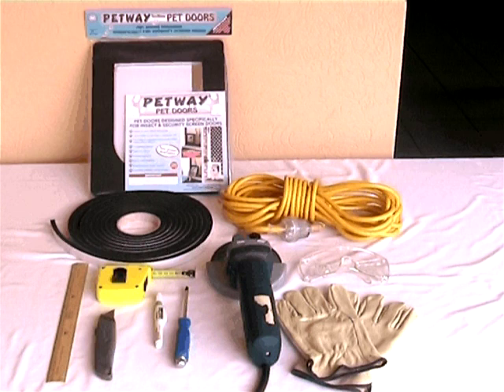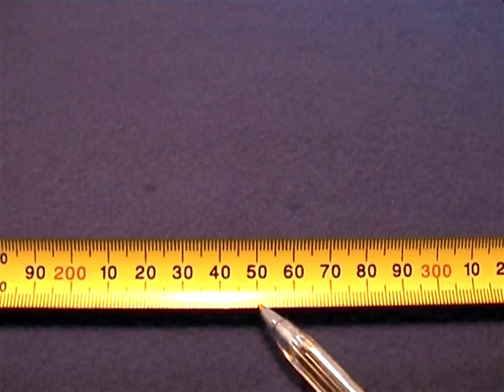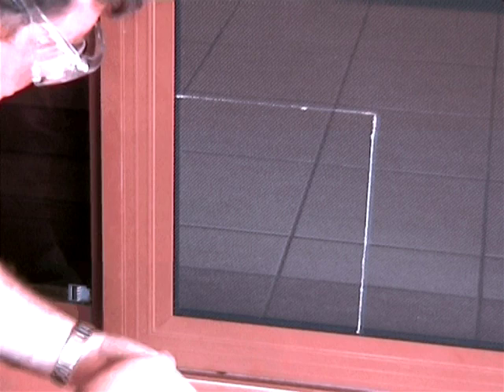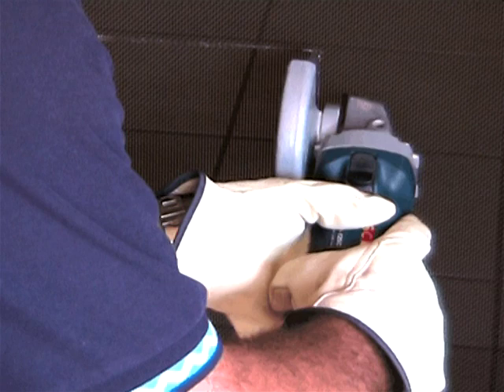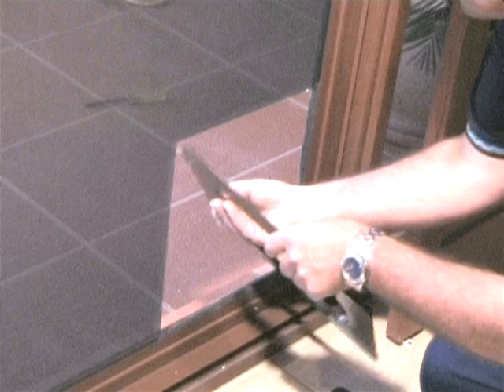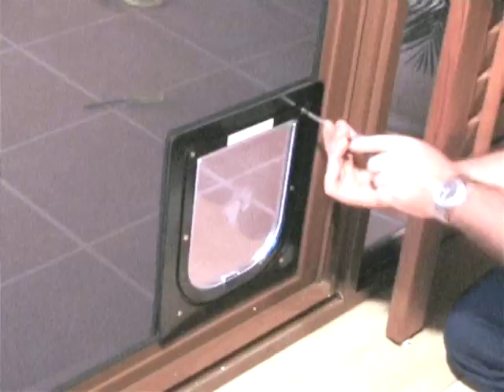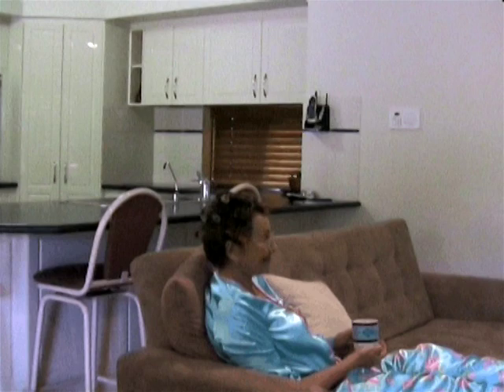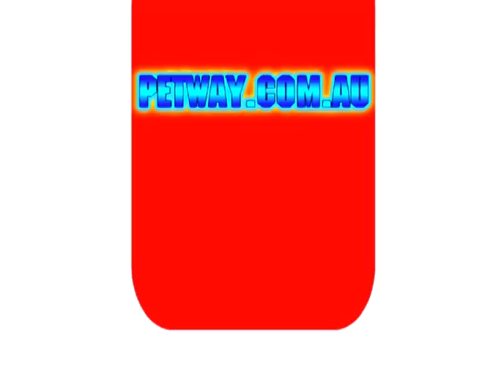Petway Pet Doors - DIY Fitting Instructions - Stainless Steel Mesh Door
DIY installation instructions for stainless steel mesh door.